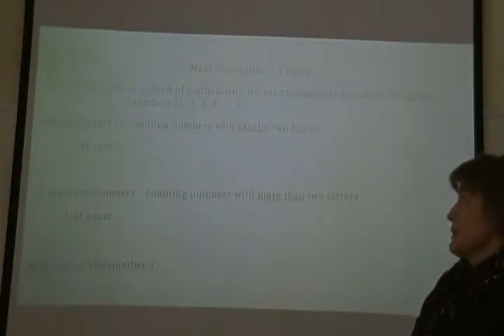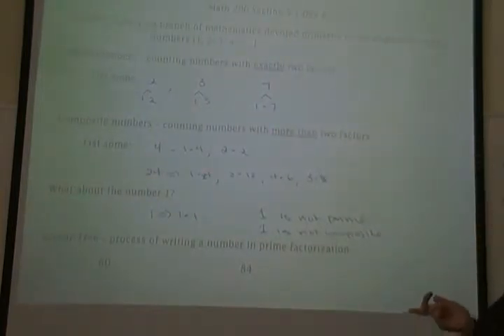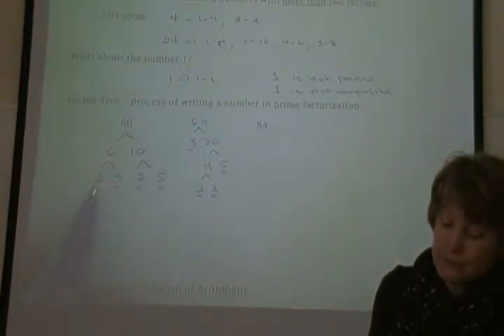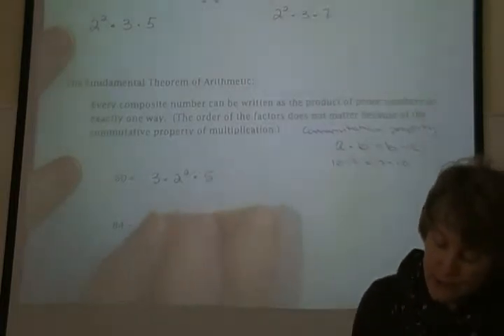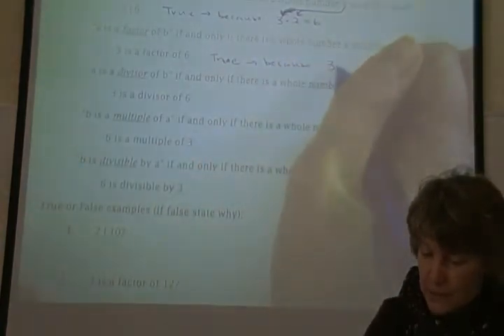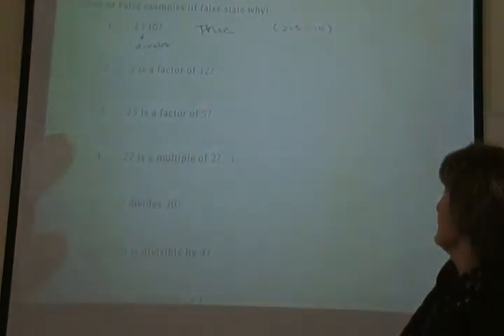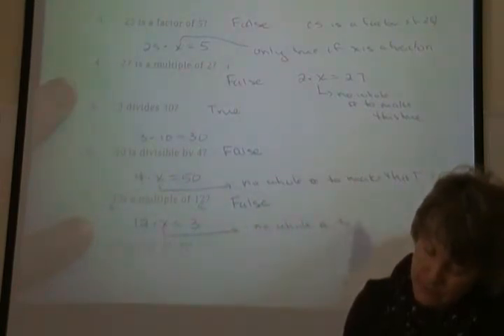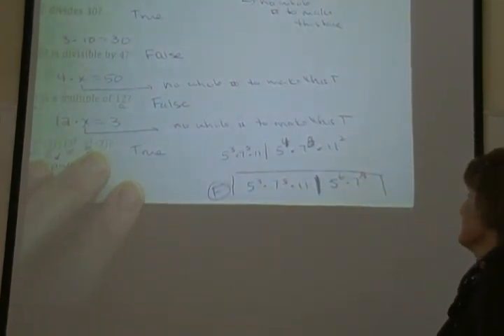Math 200 Section 5.1 Day #1